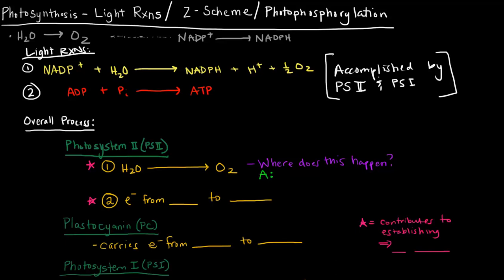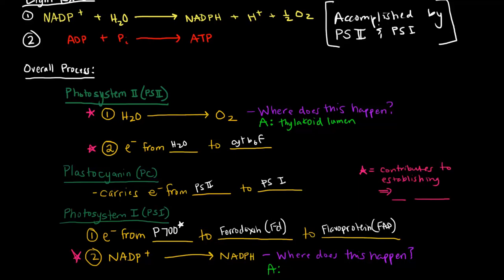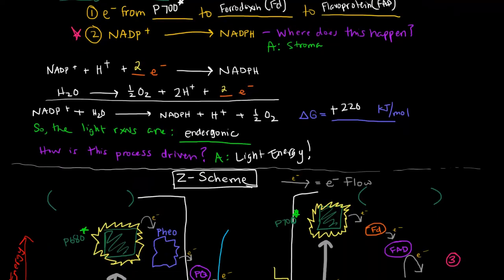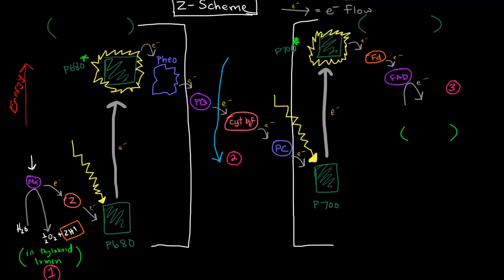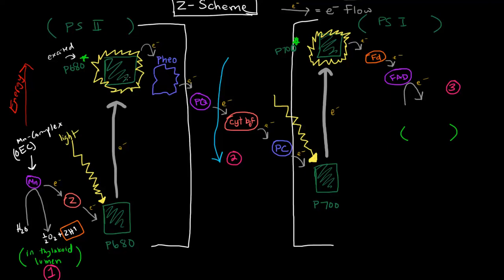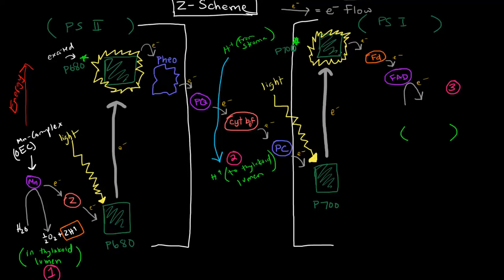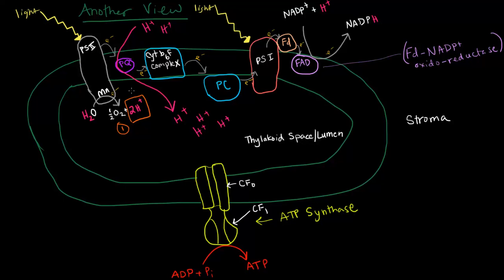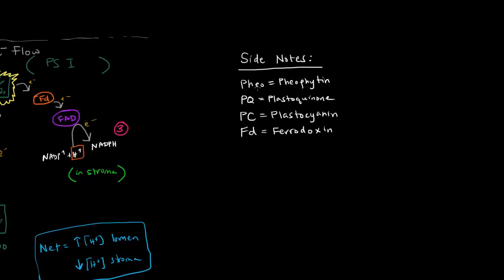Photosynthesis (Part 2 of 3) - Light Reactions, Z Scheme, and Photophosphorylation